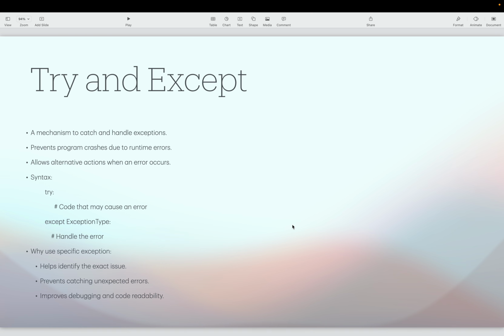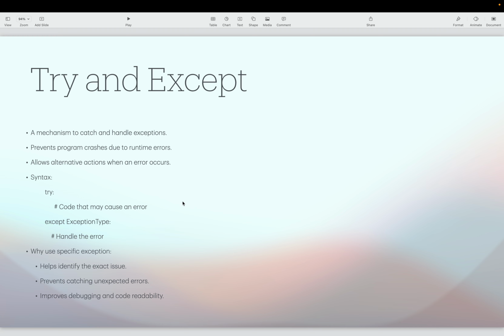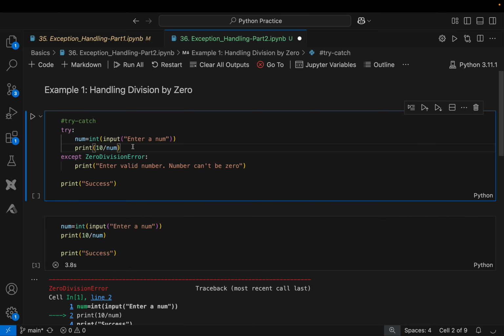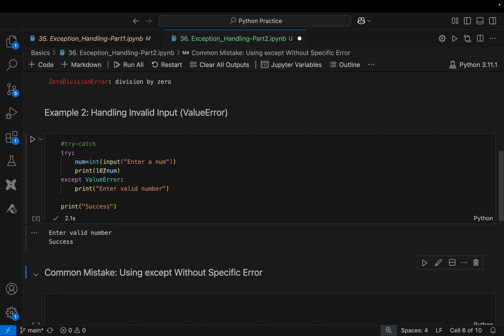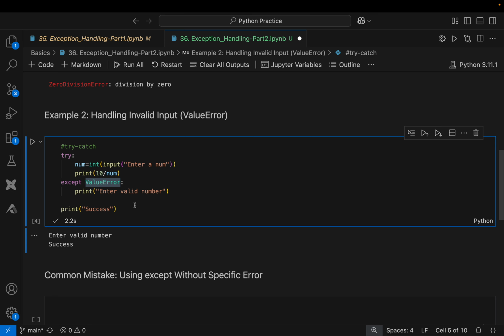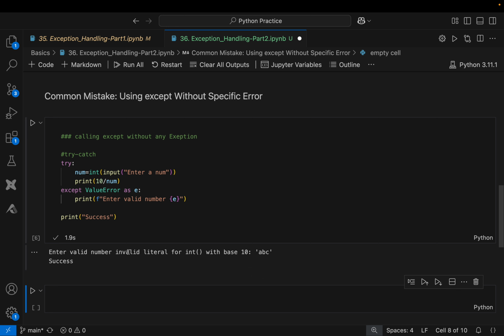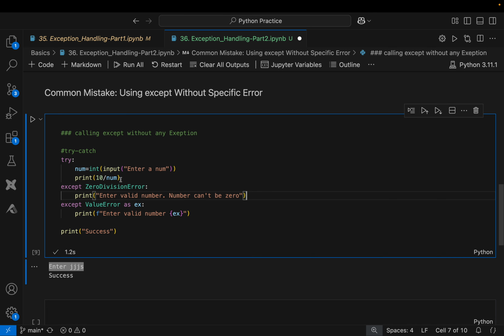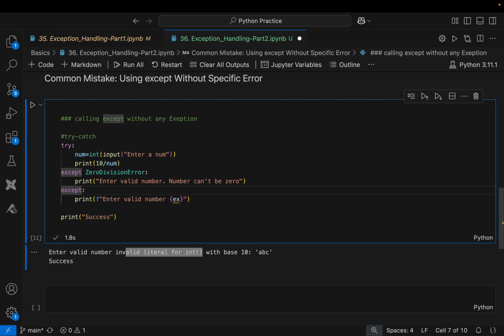36. PYTHON - EXCEPTION HANDLING PART-2 TRY-EXCEPT EXPLAINED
Title: Python Exception Handling: Try-Except Explained with Examples

Description:
Welcome to our Python Exception Handling series! In this video, we dive deep into try-except blocks, explaining why they are essential for writing error-free programs.

📌 Topics Covered:
✅ What is try-except?
✅ Basic syntax and how it works
✅ Handling common errors like ZeroDivisionError and ValueError
✅ Why using except Exception: can be a bad practice
✅ Best practices for handling multiple exceptions

➡️ Next Video: Handling Multiple Exceptions in Python [Link]